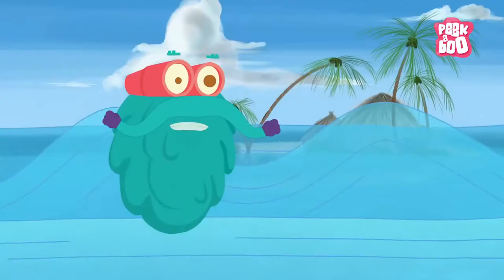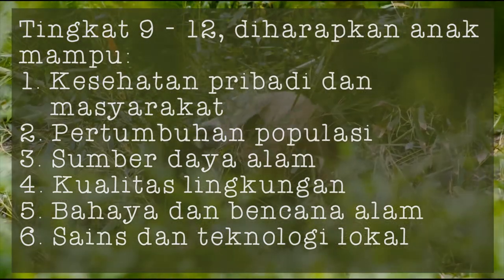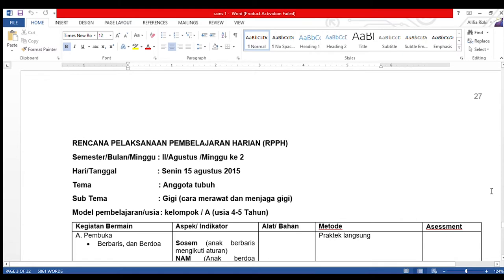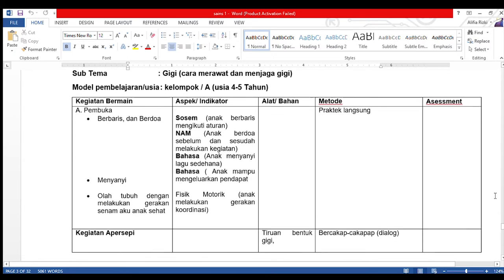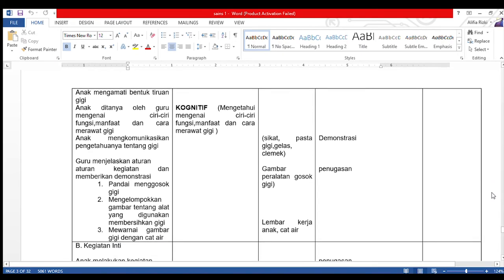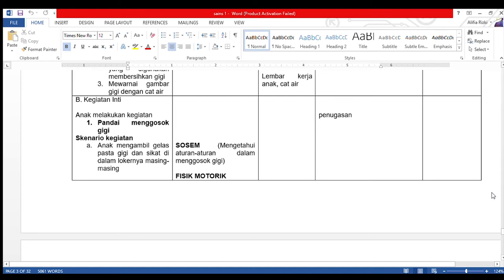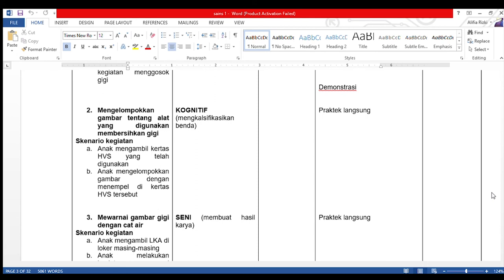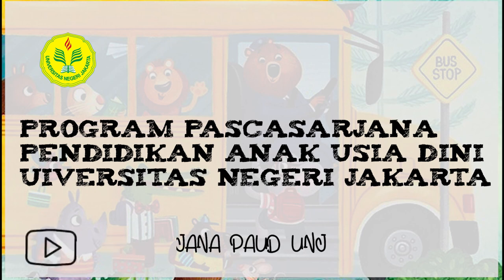Science in Personal and Social Perspective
Video "Pembelajaran Science in Personal and Social Perspective untuk Anak Usia Dini" ini adalah tugas mata kuliah Pendidikan Sains dan Matematika Anak Usia Dini yang diampu oleh Dr. Hapidin, M.Pd. Dalam video ini dijelaskan mengenai konsep,komponen,strategi mengembangkan Pembelajaran Science in Personal and Social Perspective untuk Anak Usia Dini, serta memaparkan  kegiatan bermain  Pembelajaran Science in Personal and Social Perspective untuk Anak Usia Dini.

Semoga bermanfaat.